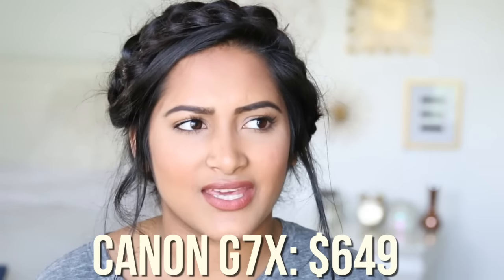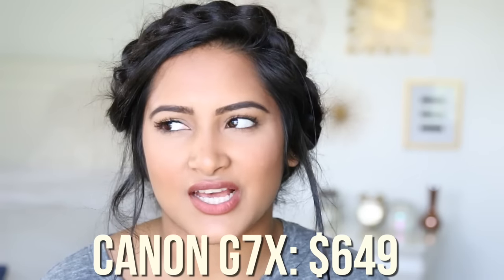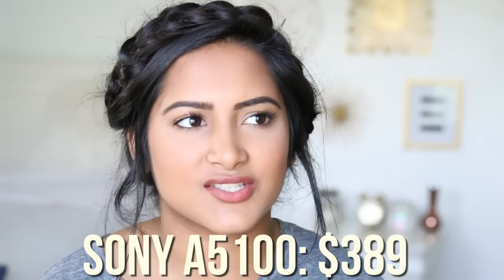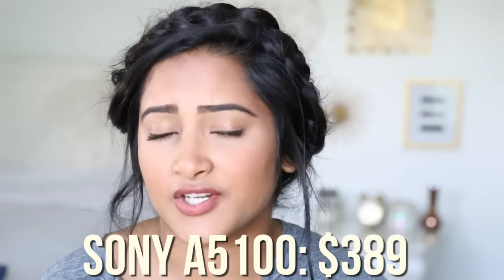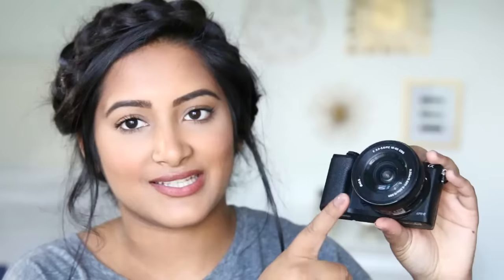BEST VLOGGING CAMERA TO GET!!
Hey y'all! I thought I needed to do a little PSA! The canon g7x just did not cut it for me anymore and realized all the hype was so overrated. Then I researched about this one and wondered why I even spent money on the other camera!

I love Canon, I even have a canon 70d! But the canon g7x is really pricey for the shitty quality!

About Me!
Name: Sonali (Sun-all-e) aka sonarly, sona, nali
Age: 19
Ethnicity: Indian
College: University of Central Florida
Major: Radio/ Television
Sorority: Kappa Delta